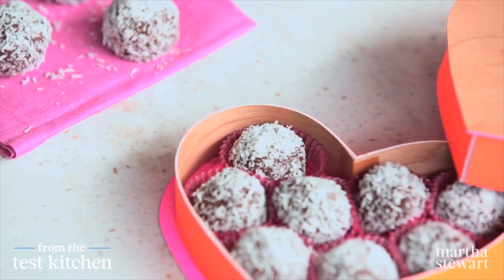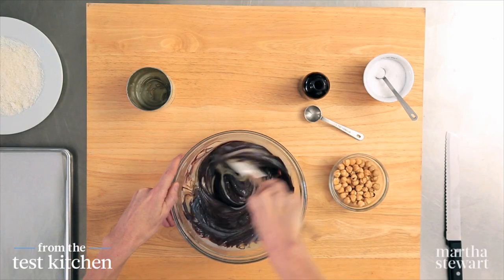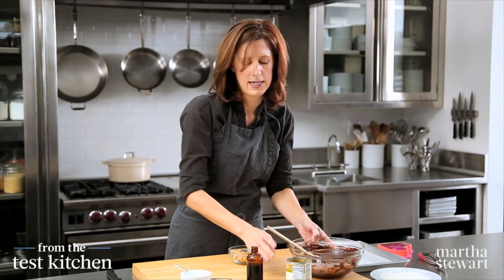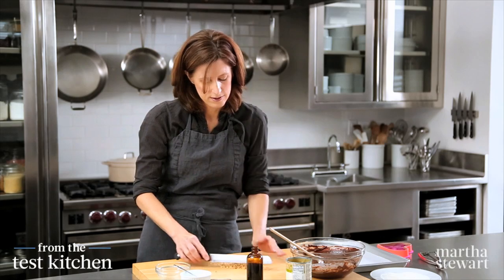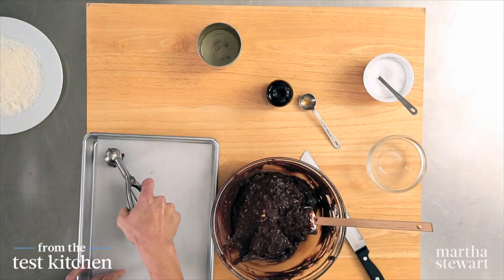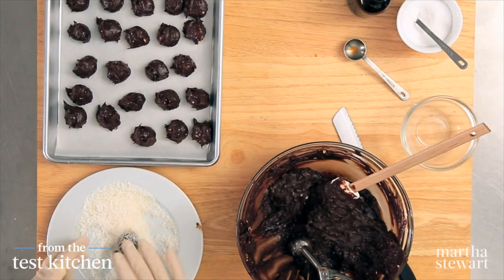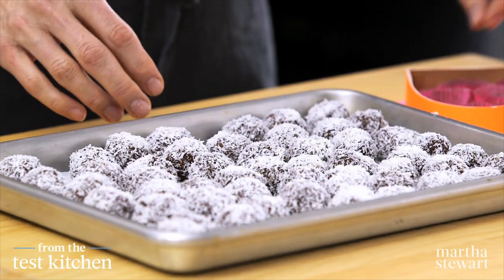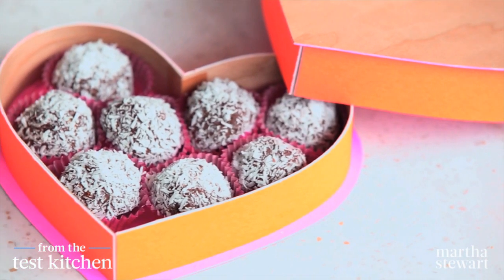Chocolate Hazelnut Snowballs - From the Test Kitchen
Your sweetheart will melt this Valentine's Day when you serve this easy, bite-sized chocolates.